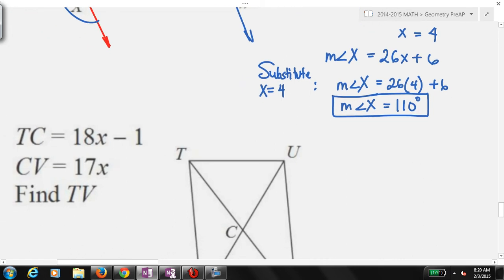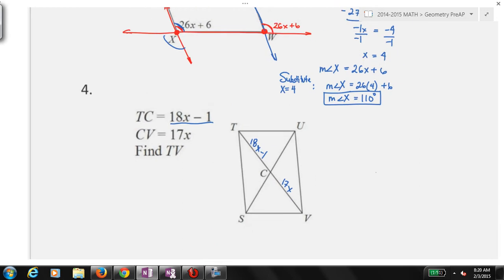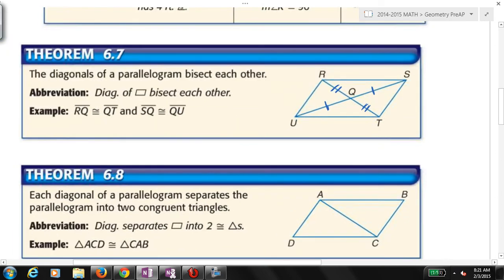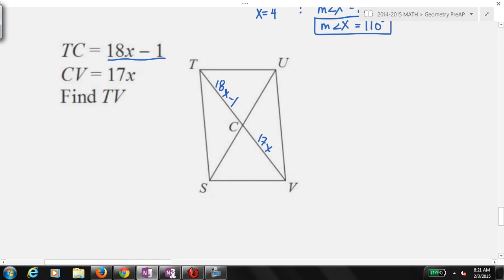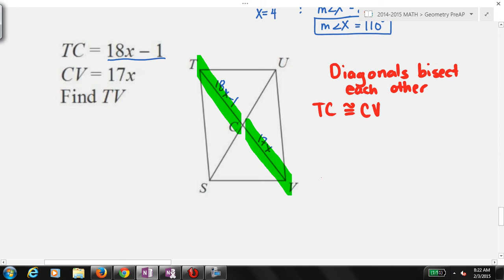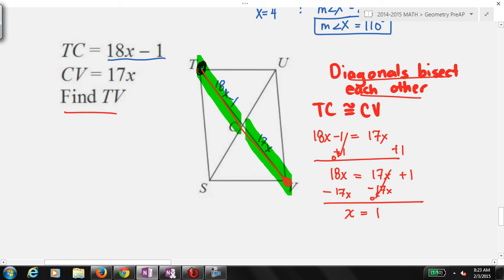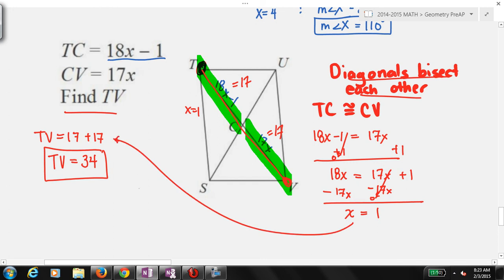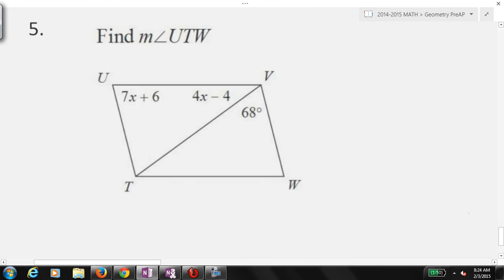Parallelogram Notes e4